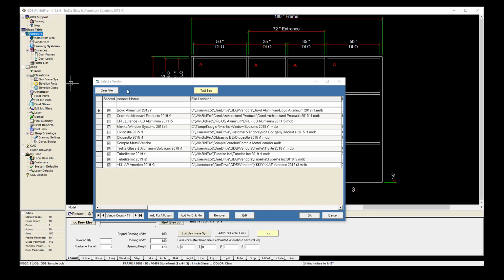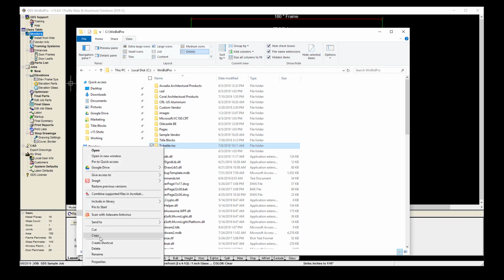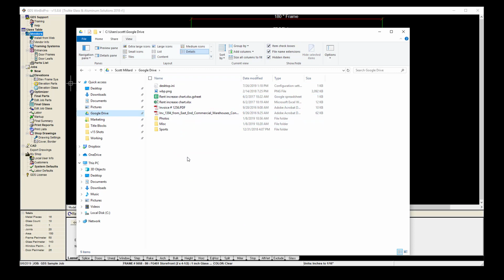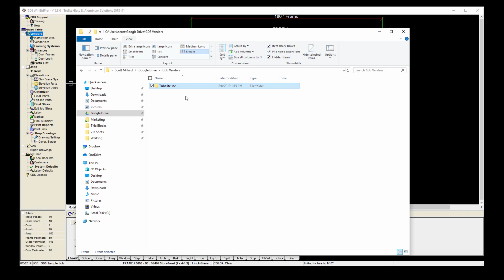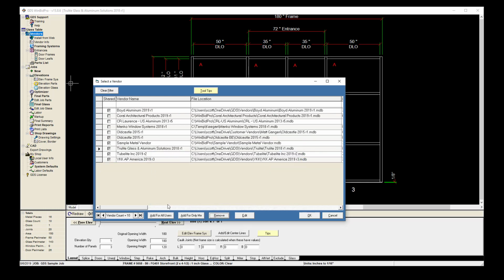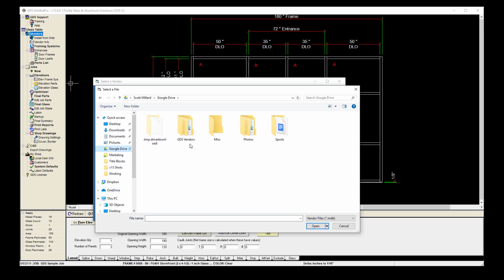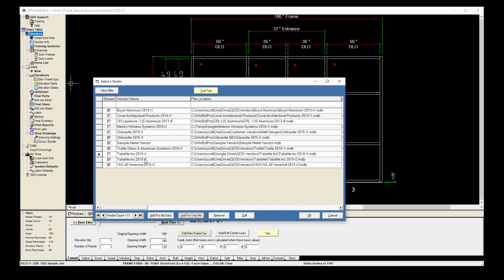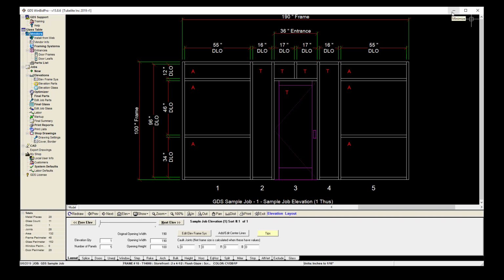Moving WinBidPro Catalogs to the Cloud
See how to copy your WinBidPro v15 catalog to the cloud so it can be used from mulitple computers.